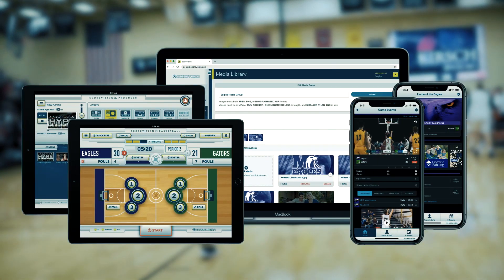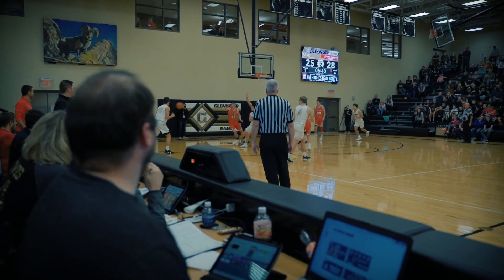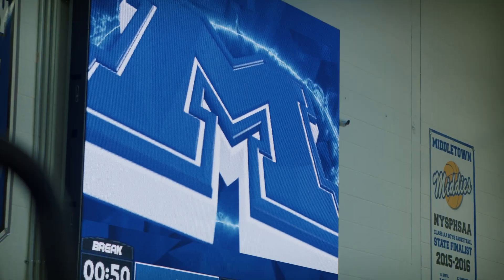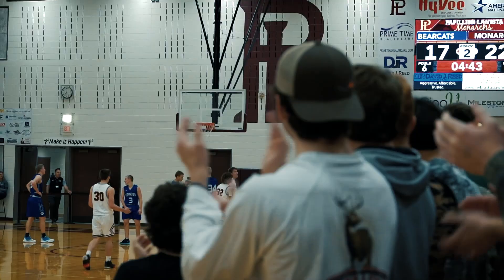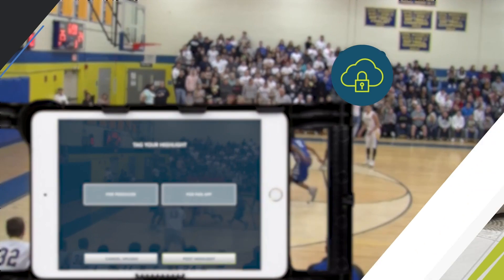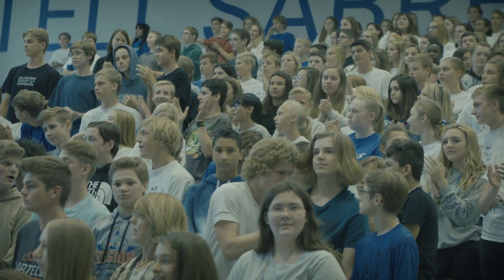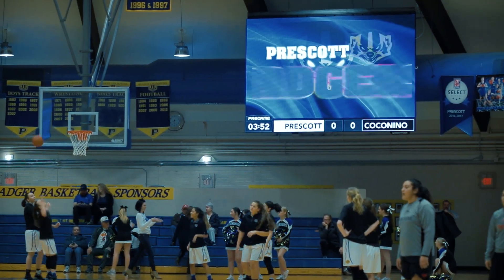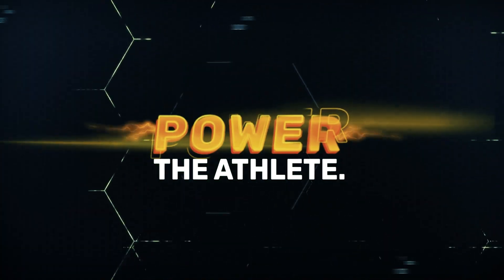ScoreVision Basketball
Hosting a sporting event can be a lot of work, so we designed simple apps to create an experience with only a fraction of the work. Our software allows teams to keep score, display media content, advertise sponsors, capture highlights, and update fans. Whether in the stands, at work, or in the comfort of your home, you can experience the game. We believe when fans experience the game, they power the athlete.